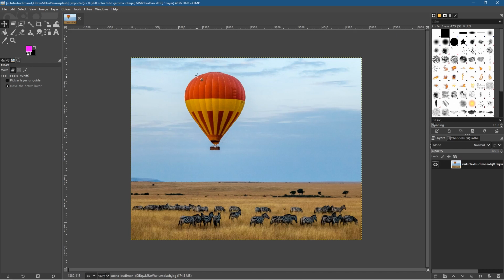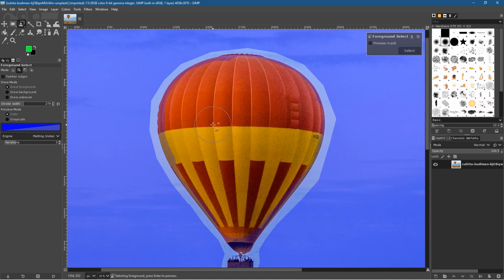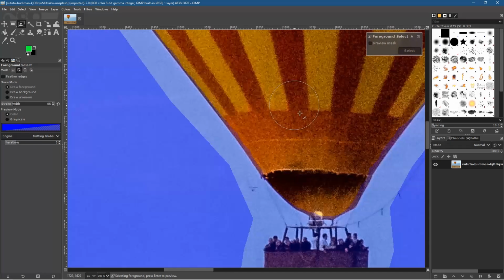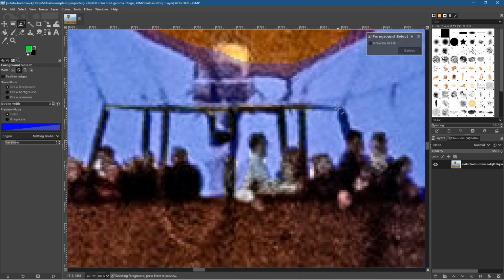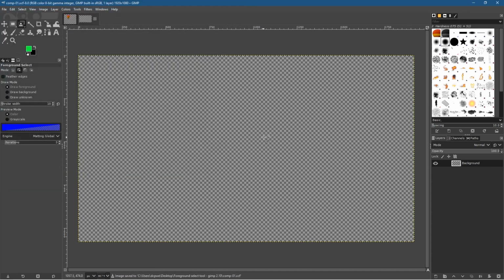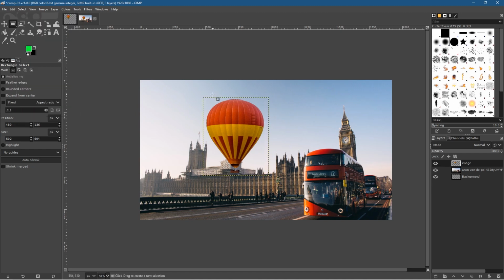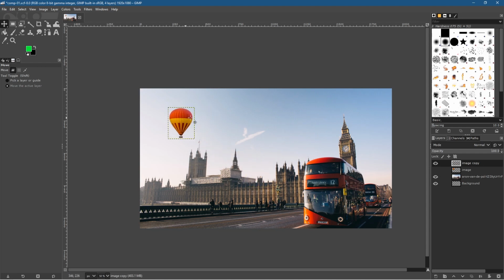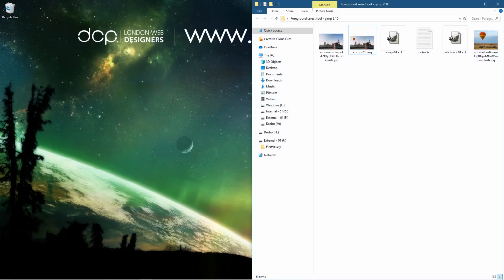Gimp Foreground Select Tutorial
In this video tutorial, I will show you how to use the Foreground Select Tool in Gimp 2.10.

Need a professional website for your business? - Simply contact DCP Web Designers for a free quote today